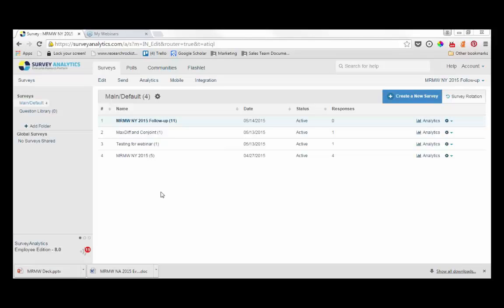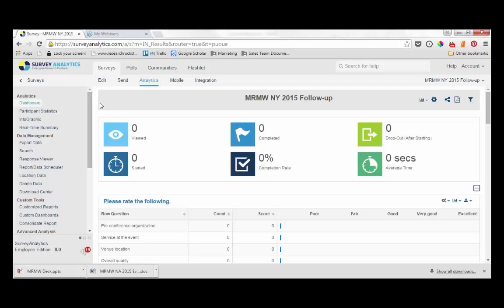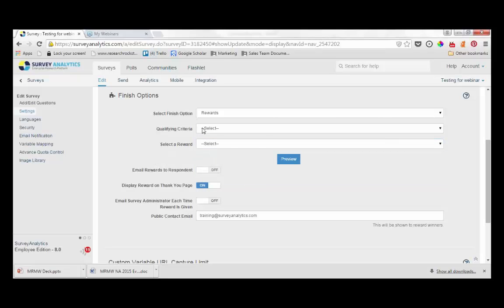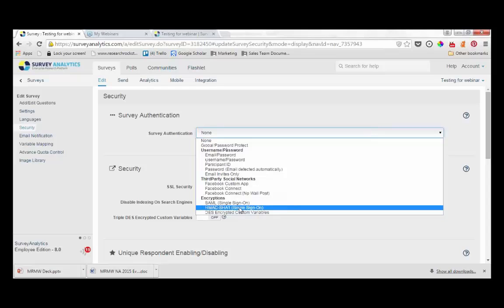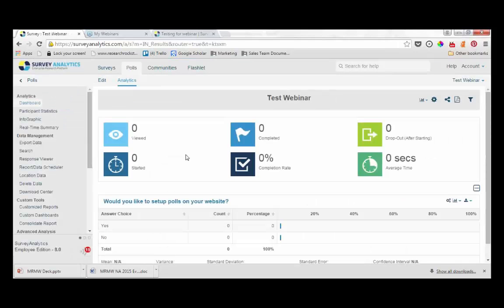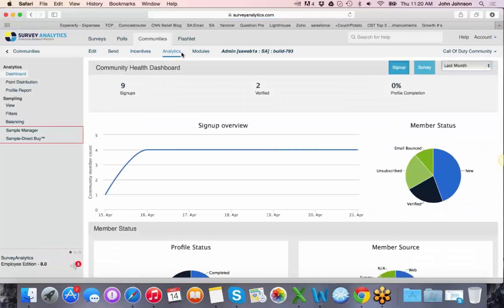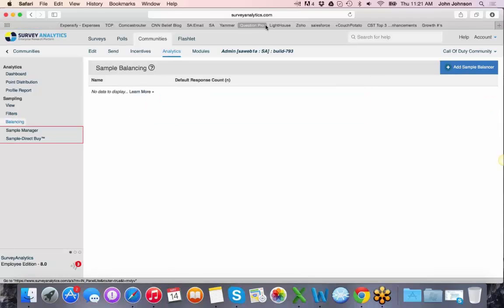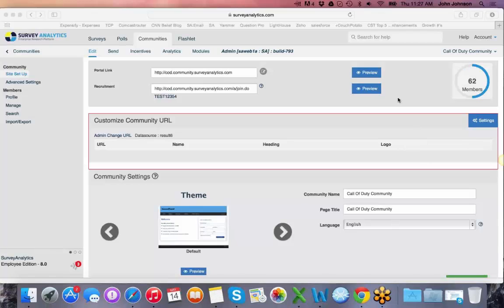SurveyAnalytics 8.0 Overview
We discuss the top ten updates and additions to SurveyAnalytics 8.0, released in early May 2015. Learn about new question types, new reporting features, new UI, and more!